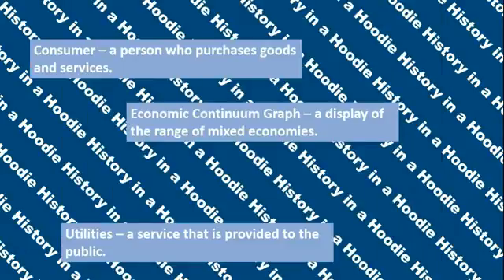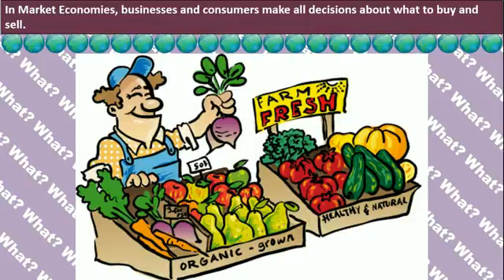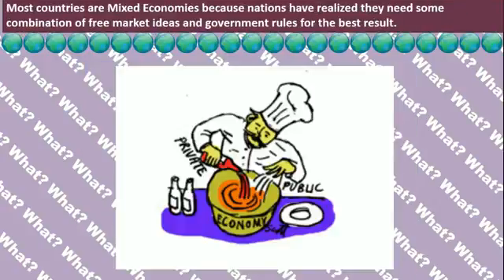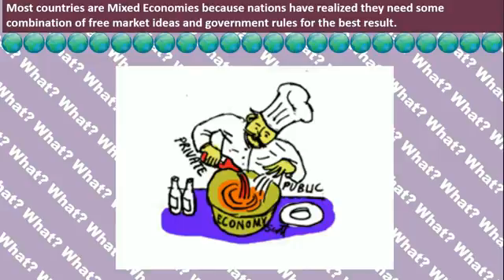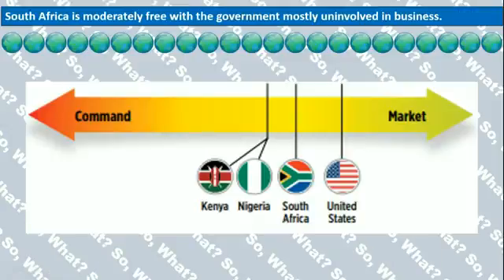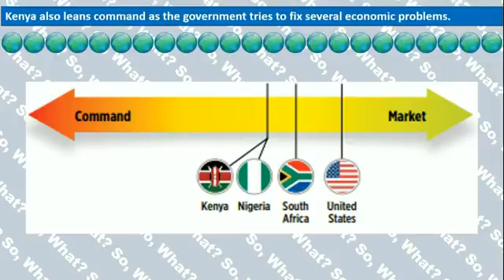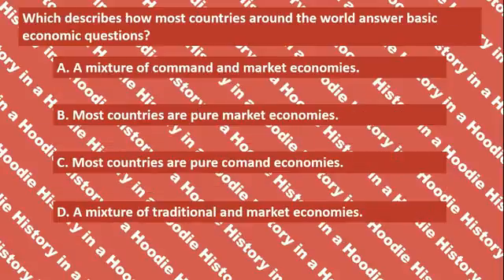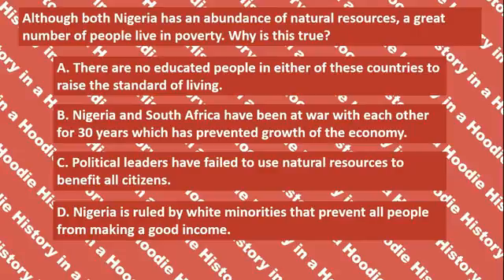Hoodie History Economic Systems Africa